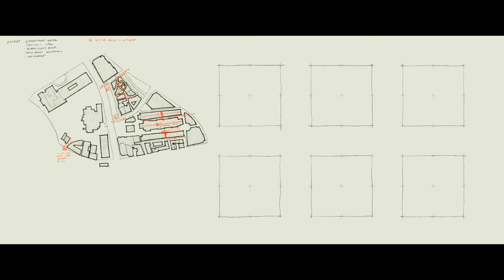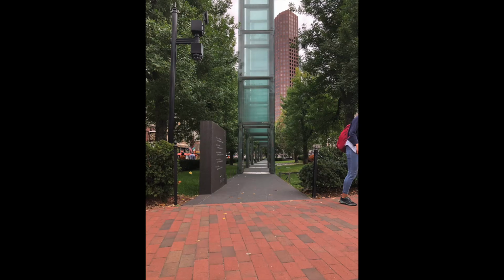Sequential Perspective Drawing in the Field (Serial Vision)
A video outlining the drawing process of mapping a sequence of spaces, then framing and drawing the perspective views from observation. Based on the architectural drawing exercise, "Serial Vision," developed by English architect and urban designer Gordon Cullen.